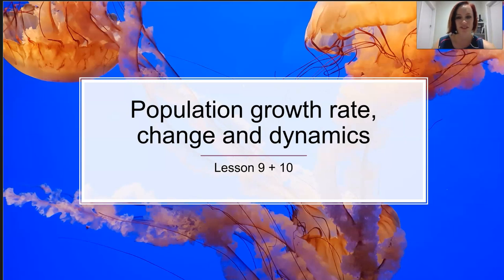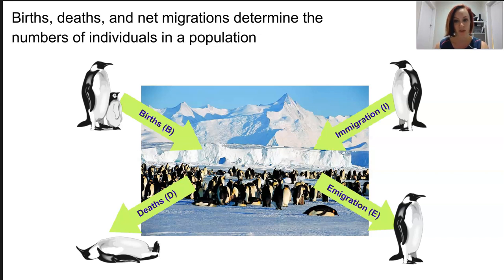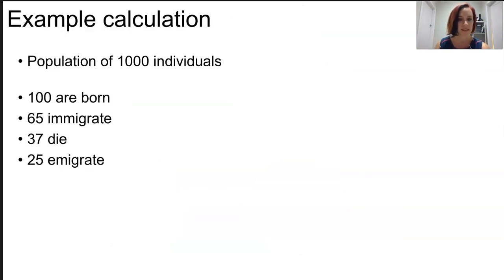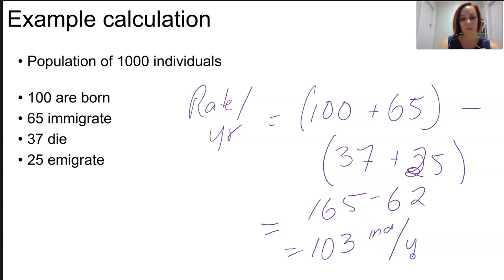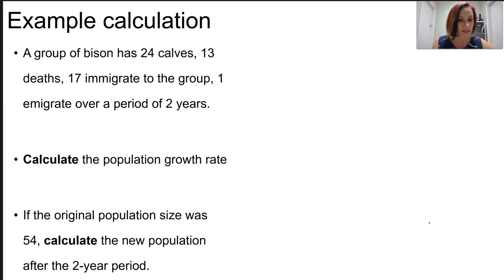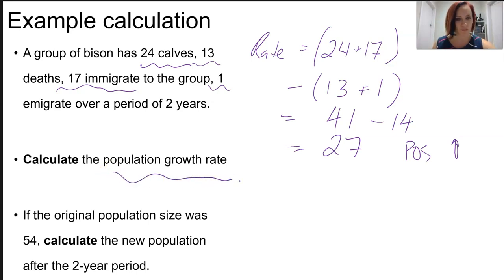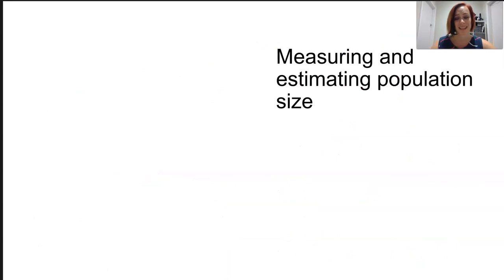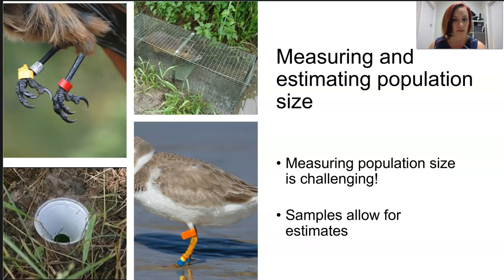Population growth rate and change (Part 1)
•calculate population growth rate and change (using birth, death, immigration and emigration data)

• use the Lincoln Index to estimate population size from secondary or primary data

• analyse population growth data to determine the mode (exponential growth J-curve, logistic growth S-curve) of population growth

• Guidance: The formula for estimation of population size by the capture-recapture measure is the Lincoln index, shown as:

N=(M×n)/m
Where:
M=number of individuals caught, marked and released initially
n=number of individuals caught on second sampling
m=number of individuals recaptured that were marked